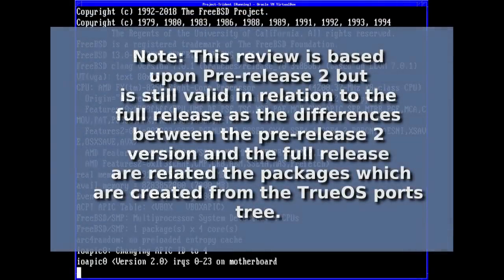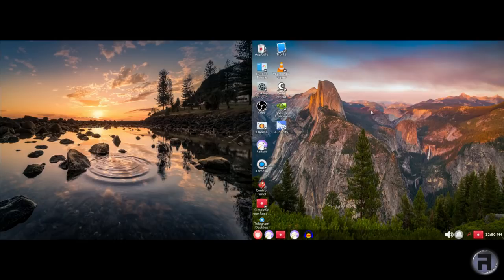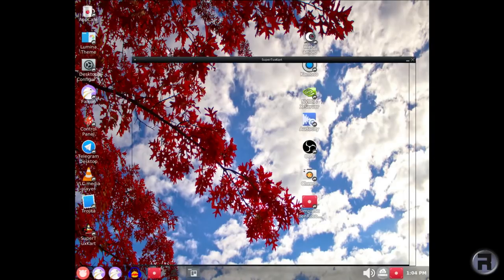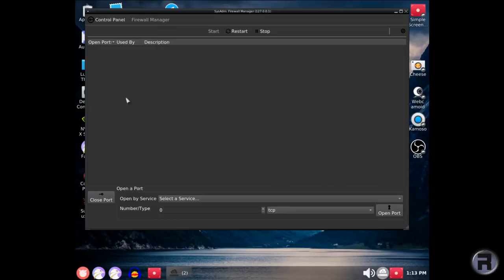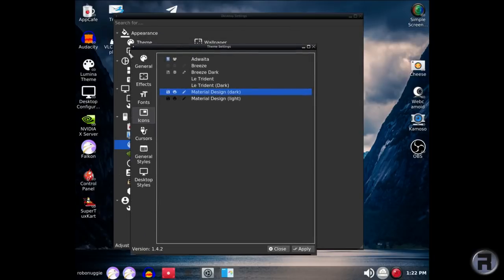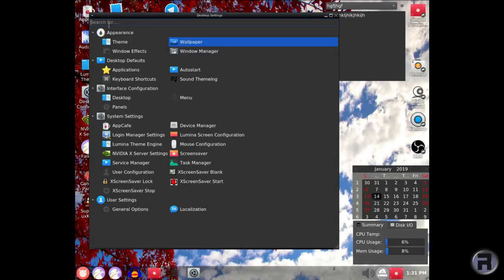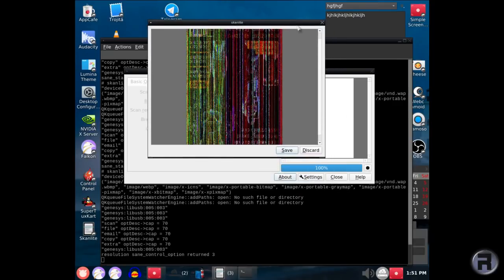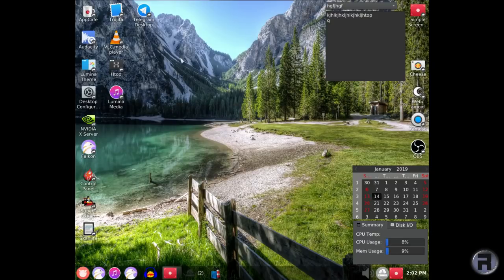**Now Discontinued** Project Trident 18.12 Full Review on 'Bare Metal'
A long and full review of Project Trident 18.12 on "Bare Metal" and covers a lot of topics hence it is quite long.
**The initial install was in a VM in order to showcase the install.**

When I started the review, the full release had not happened, so I reviewed 18.12 pre-release 2, then when I was finishing the video, they released it...typical ...but there was little change between the 2nd pre-release  and the full release, so the review still stands. ;-)